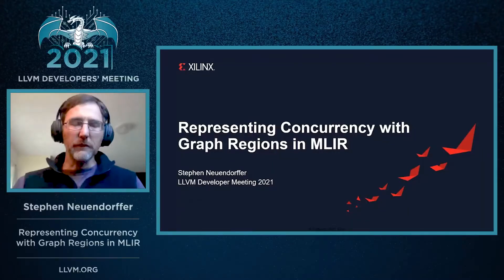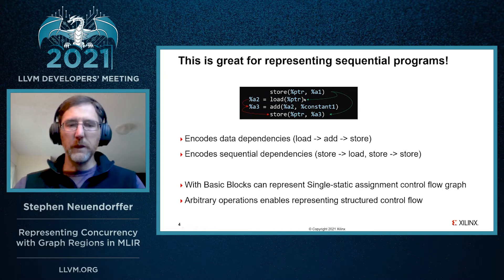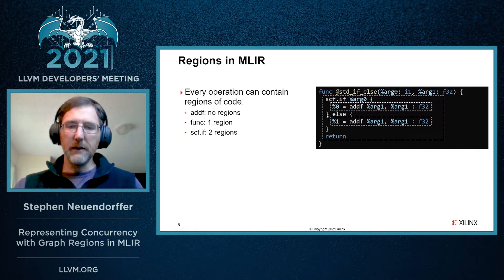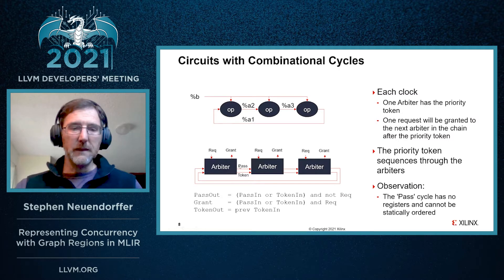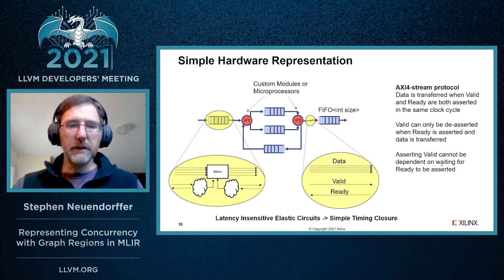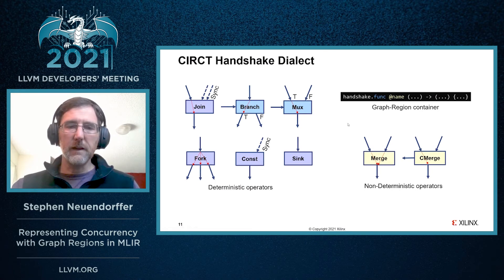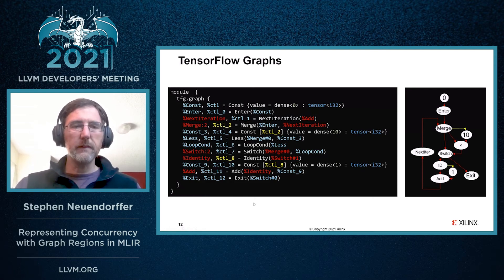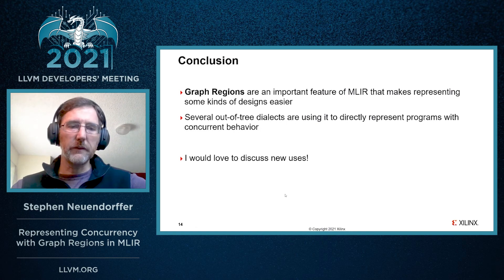2021 LLVM Dev Mtg “Representing Concurrency with Graph Regions in MLIR”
2021 LLVM Developers' Meeting
Representing Concurrency with Graph Regions in MLIR - Stephen Neuendorffer

CDFG-style IRs, such as LLVM middle-end IR and the Machine Code (MC) layer are great for representing sequential languages (like C/C++) and sequential machines (like RISC processors). However, CDFGs are less appropriate for representing concurrent languages and targets and more general graphs are often used. MLIR allows regions to be either CDFG-based or Graph-based, enabling a wider range of models to be conveniently represented. This talk will outline the differences between CDFG Regions and Graph Regions in MLIR and highlight some examples of how Graph Regions are used in different Dialects, including examples drawn from the CIRCT incubator project.